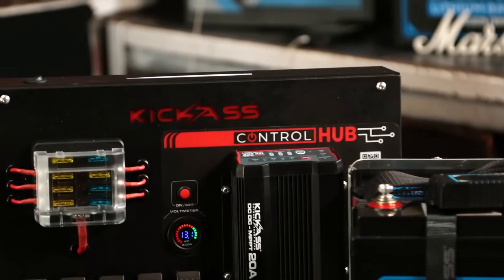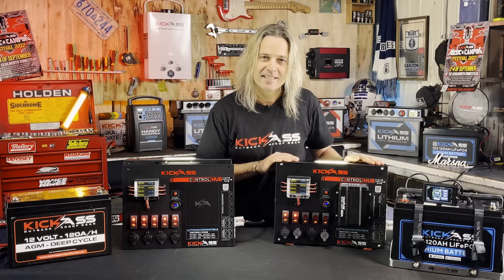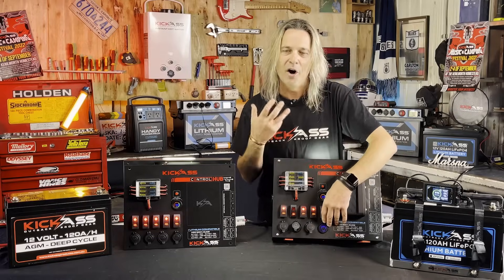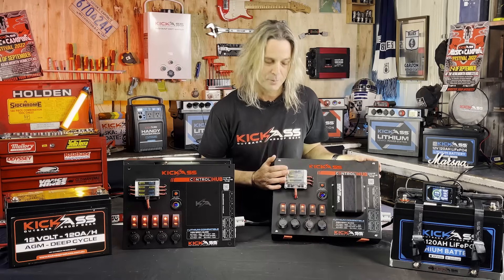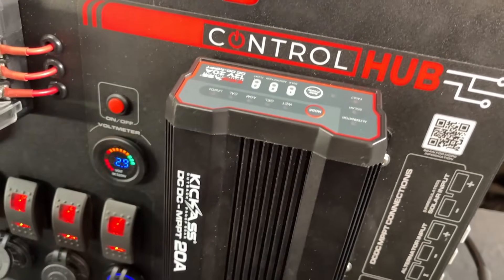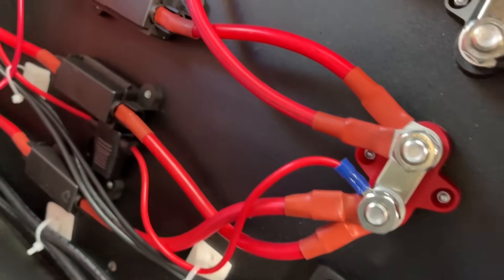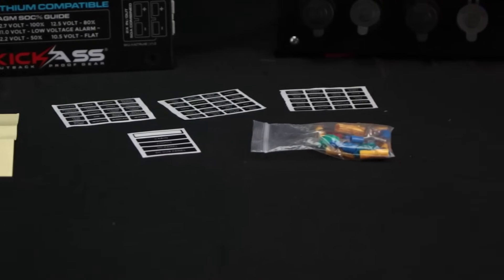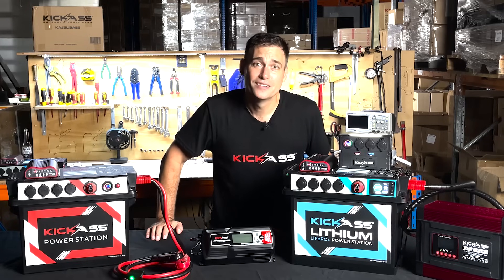The Ultimate KickAss Solution to wiring up you're 12volt system. the KickAss Control Hub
Look What's Coming! 👀

The KickAss Control Hub is the perfect home for all your 12v appliances

👨‍💻 Our KickAss engineers have pre-wired fuses into 5 rocker switches and 4, 12v sockets. All you have to do is connect your appliances! We've thrown in plenty of spare parts & fuses and the unit has 3 rubber grommets, providing plenty of mounting options

⚡️ There's space and plugs to install your own DCDC Charger (or there's a DCDC version soon to be released too!)

🚨 We've included a volt meter to monitor your power usage AND there's an audible low voltage alarm with a dedicated on/off switch.

💡 There's a convenient light on top, with a dedicated switch so you aren't wasting any power draw.

👌 We know how important it is to have good quality equipment out on the road so we have used heavy duty cabling for higher current loads and high quality materials.
🏠 The KickAss Control Hub is the perfect home for your 12v Appliances.